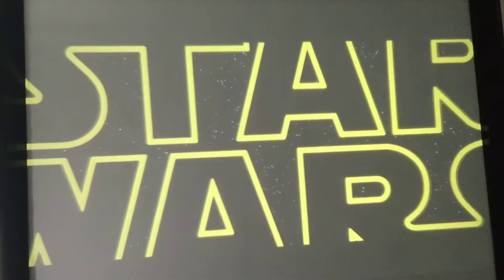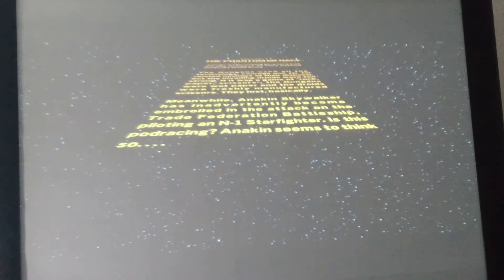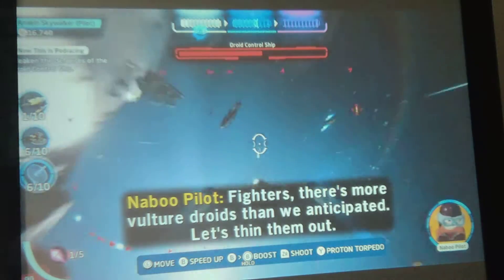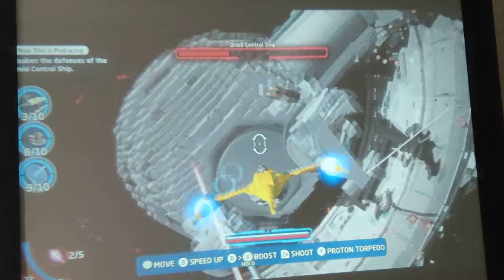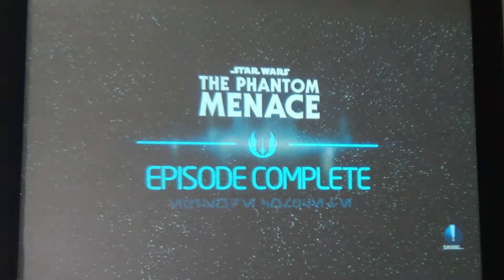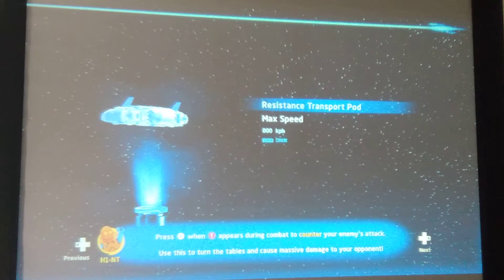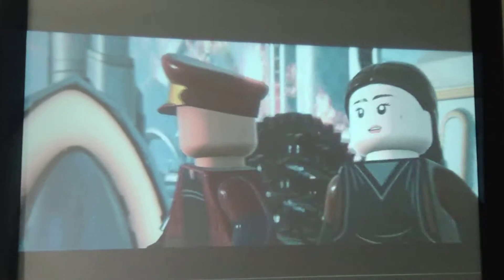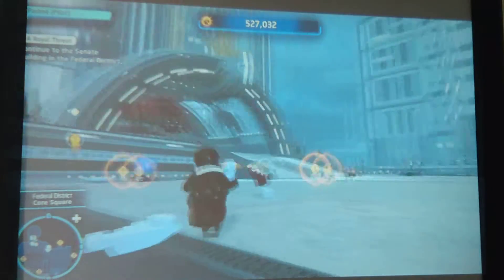Flight and fight- Lego Star wars Skywalker saga part 11